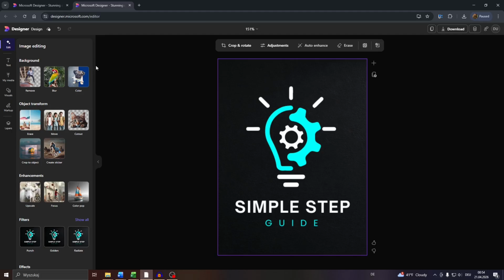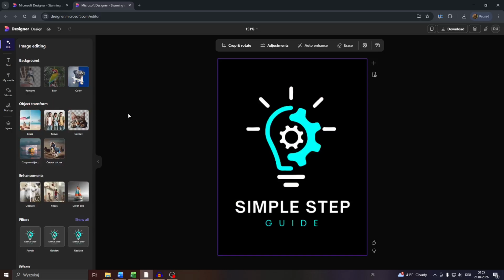How to Change Background Color in Microsoft Designer | Edit Image Background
Learn how to change the background color in Microsoft Designer to customize your image. This helps you match visuals to your design style.

If you're learning about using the Microsoft Designer app on PC and laptop, also check out how to make an image brighter on Microsoft Designer